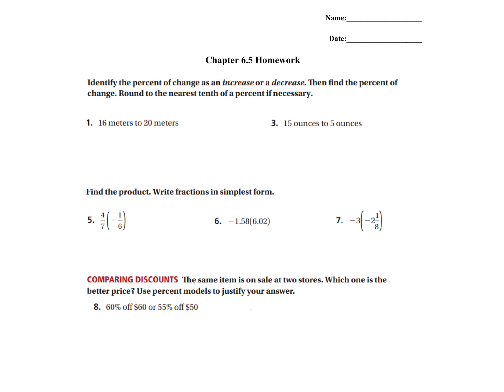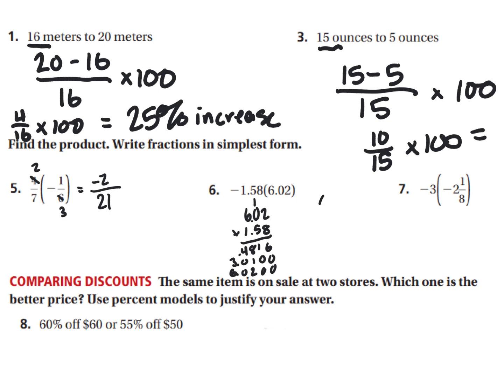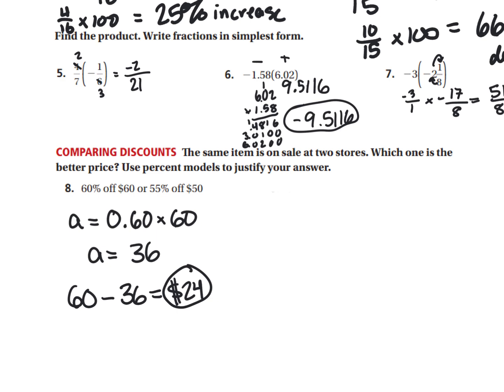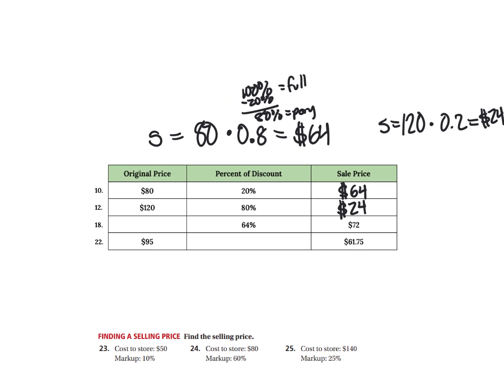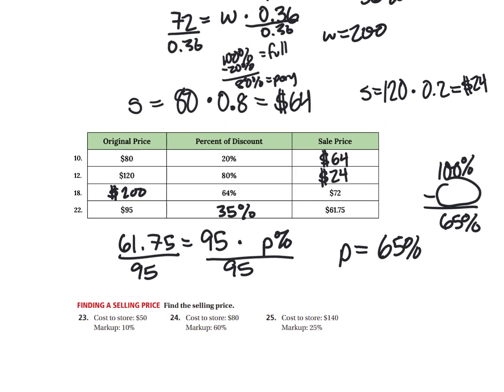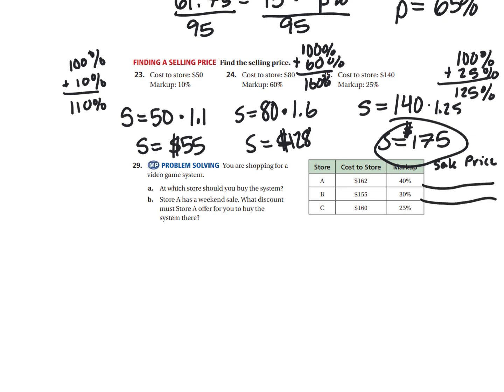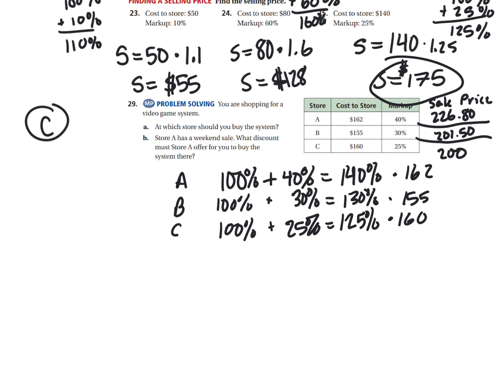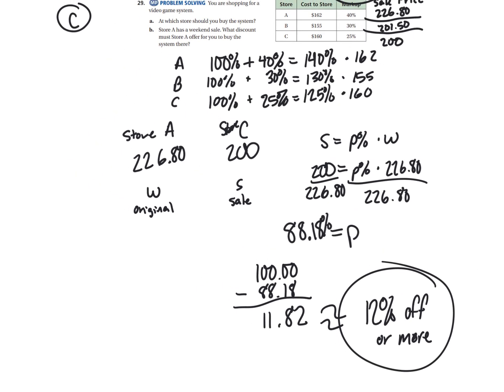6.5 Homework Help